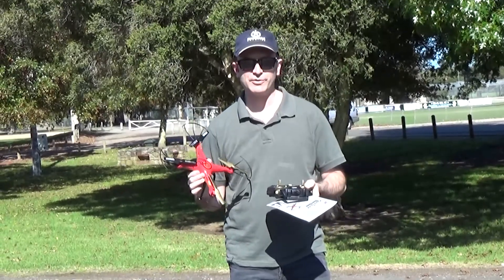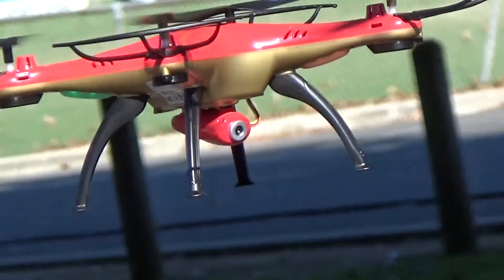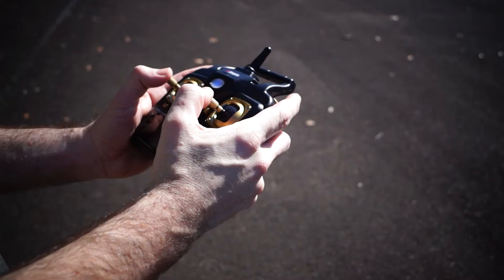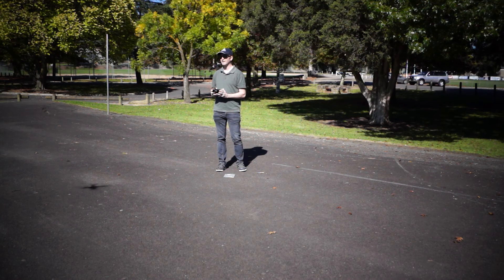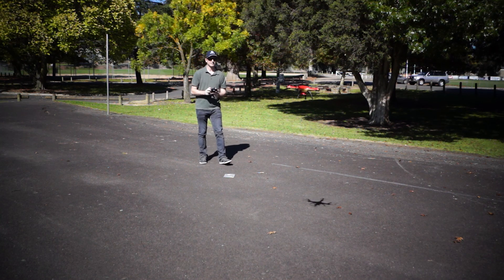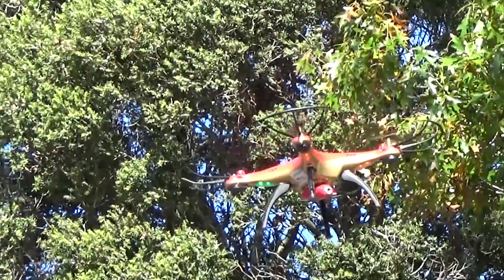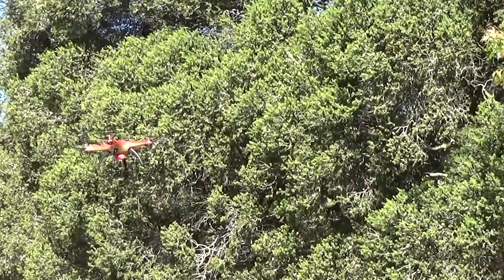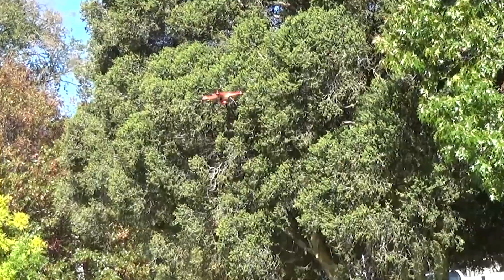Swann Xtreme Video Drone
Taking the new Swann Xtreme Video Drone for a test flight.  Weighing just 118 grams this drone is easily affected by even the lightest of wind.